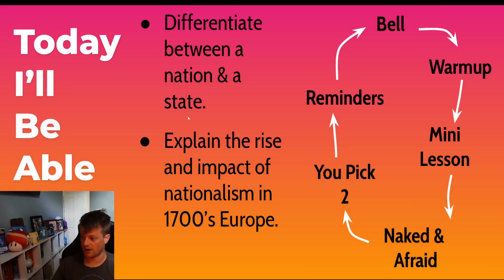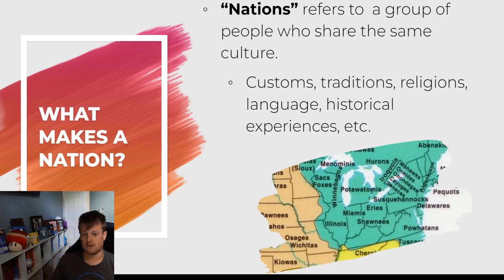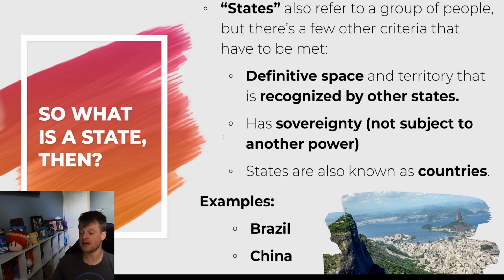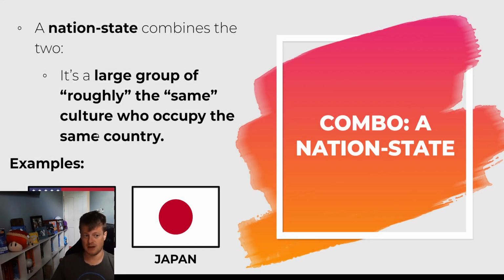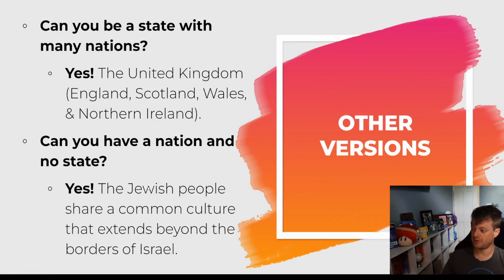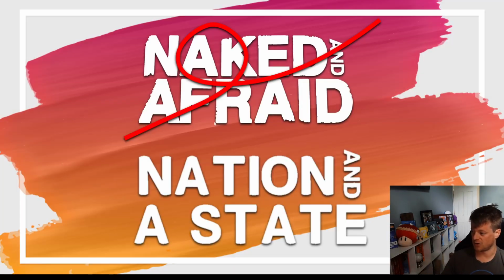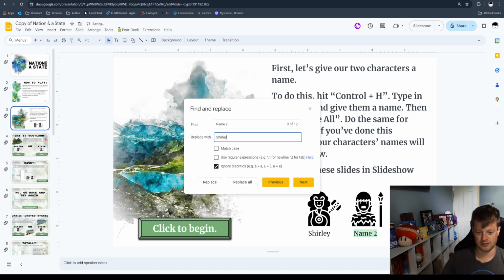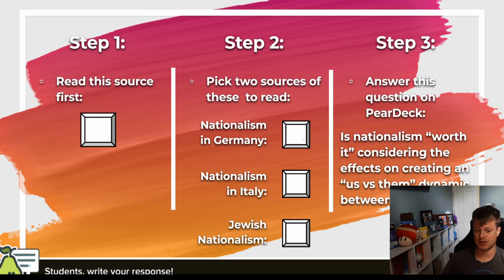World History Since 1700 | Unit 1 Pt. 7 | Gnarly Nation-States & Nasty Nationalism